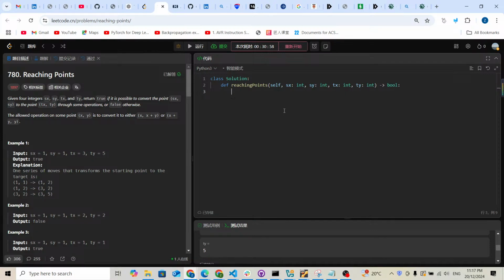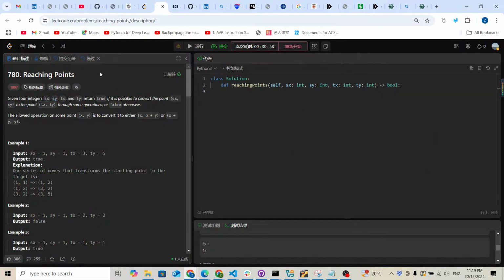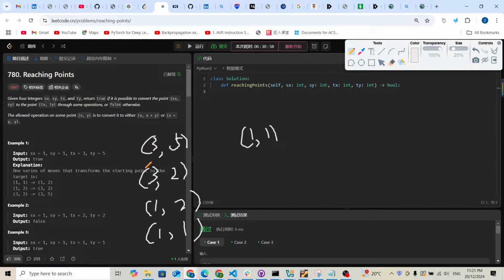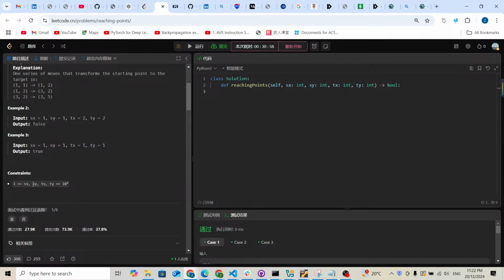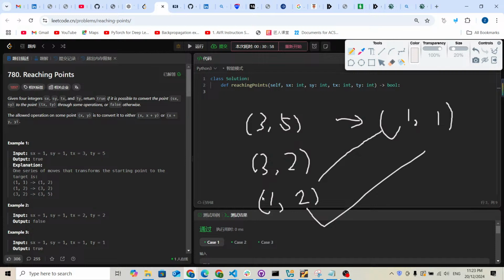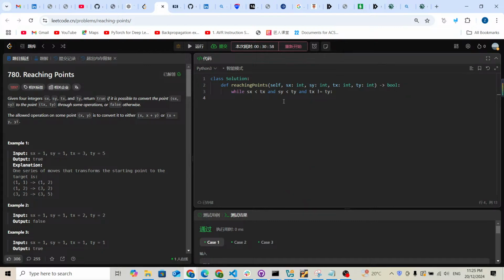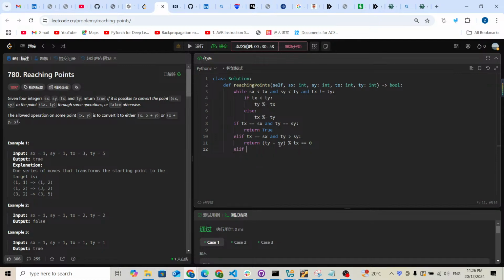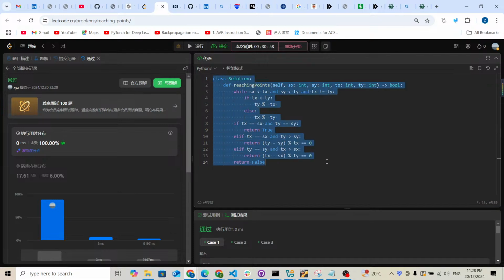Leetcode 780. Reaching Points (mod)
780. Reaching Points